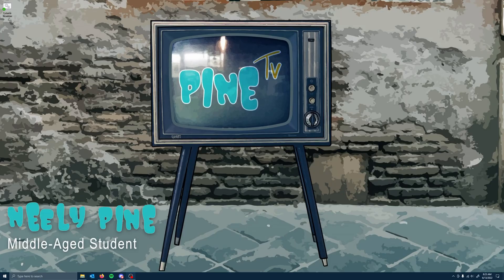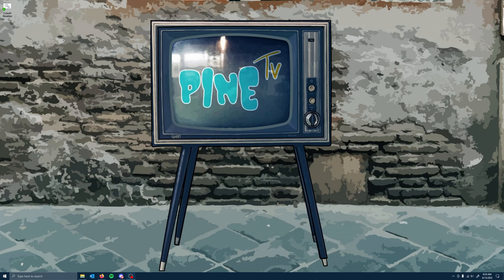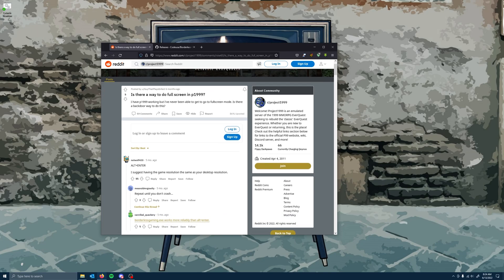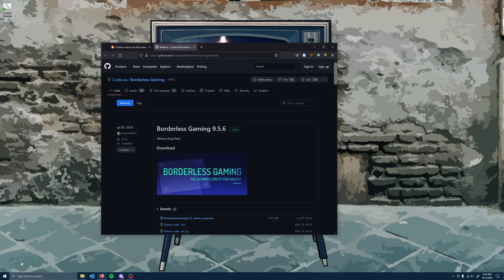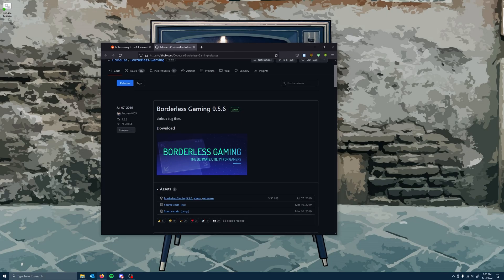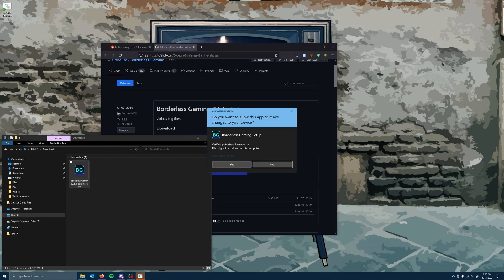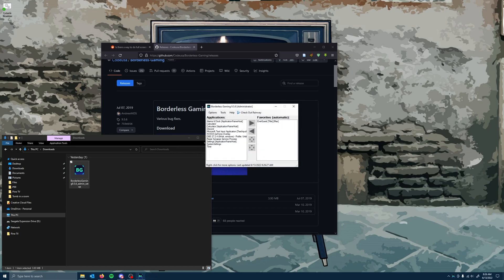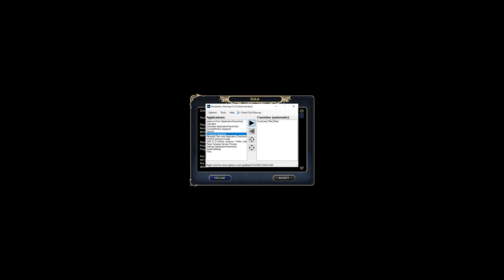Borderless Window Mode for Project 1999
Having trouble getting a jank-free Borderless Window experience while playing Project 1999's version of EverQuest? Jank no more! Utilizing AndrewMD5's wonderful app, you'll be enjoying painless alt-tabbing in no time.
Links:
AndrewMD5's "Borderless Gaming" app:

Steps to install:
0.) 0:00 Introduction

1.) 1:43 Navigate to AndrewMD5's Github repository for the "Borderless Gaming" executable

2.) 2:17 Install Borderless Gaming

3.) 3:23 Configure Borderless Gaming to work with EverQuest Titanium